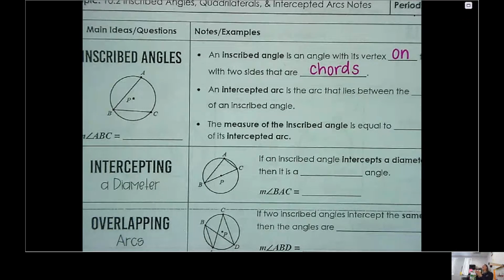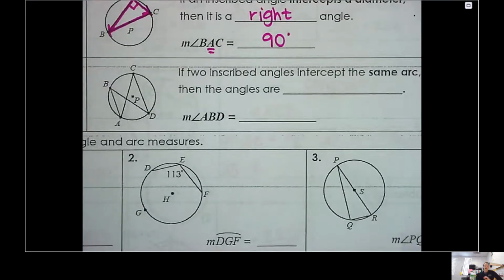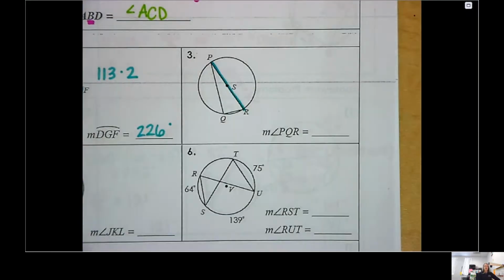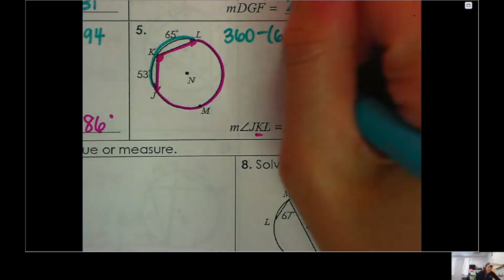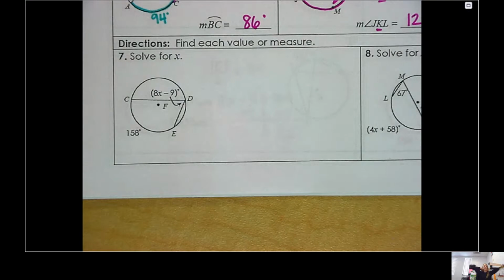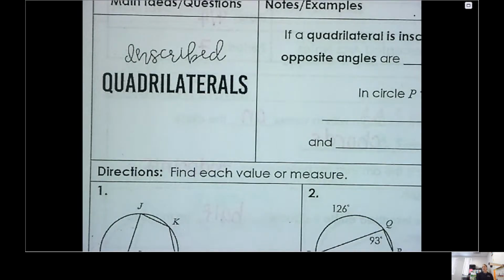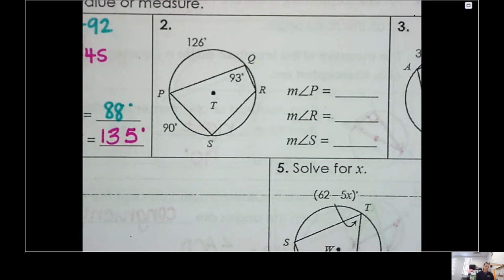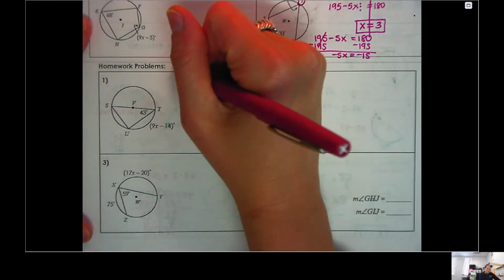10.2 Inscribed Angles, Quadrilaterals & Intercepted Arcs Notes